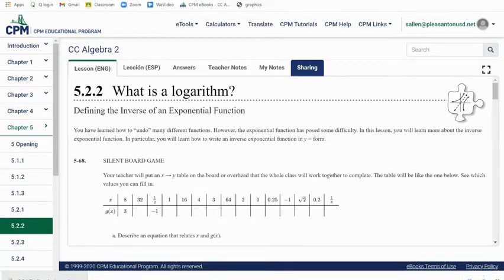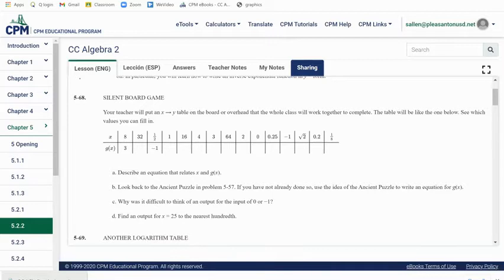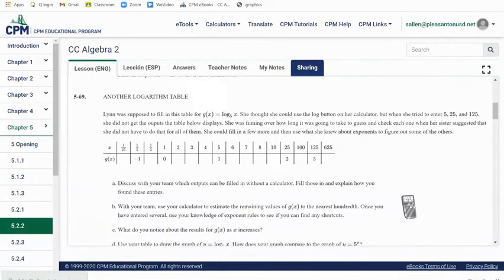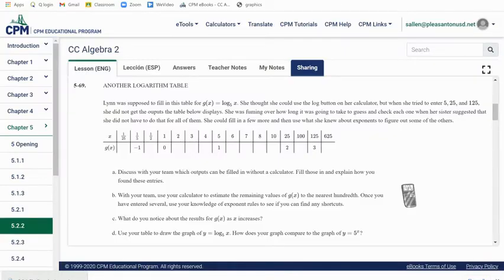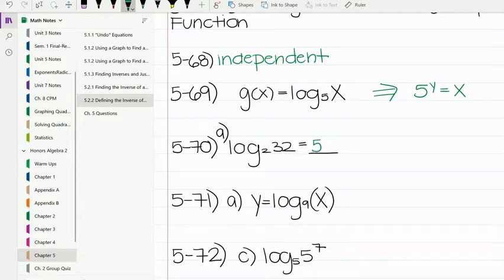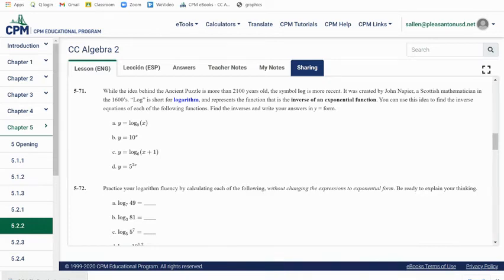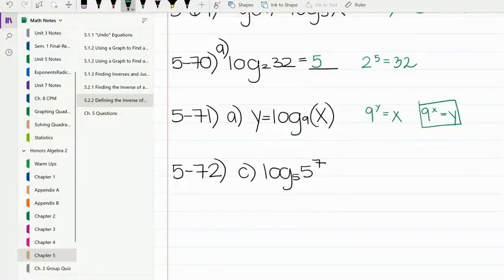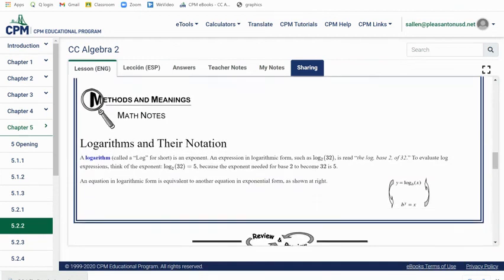5.2.2 Defining the Inverse of an Exponential